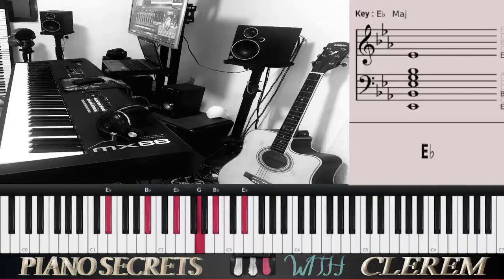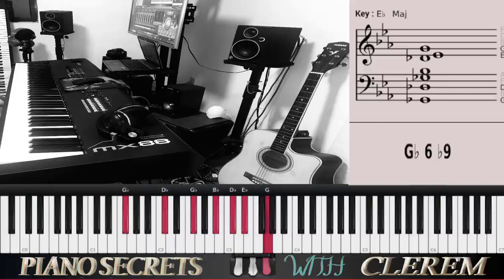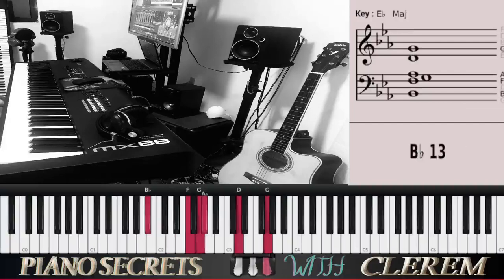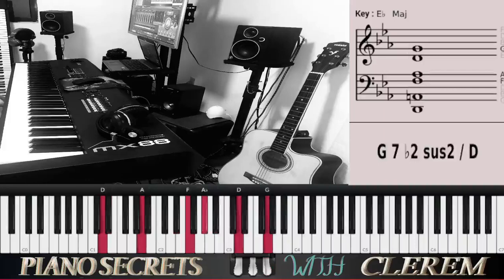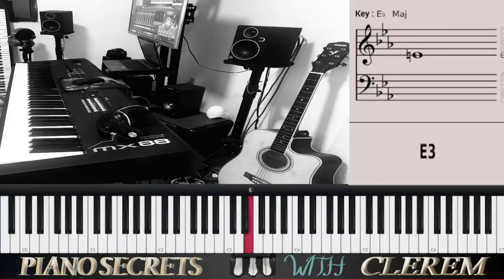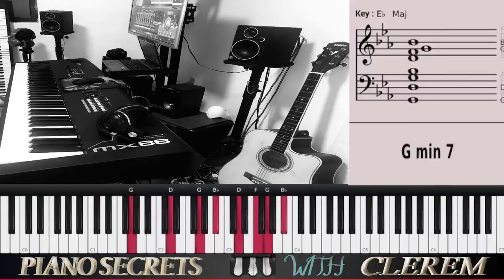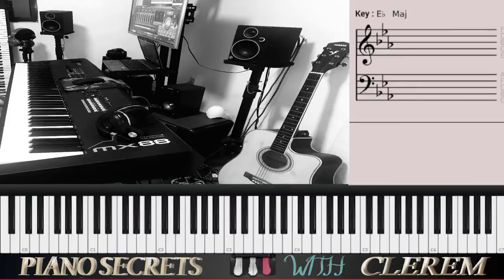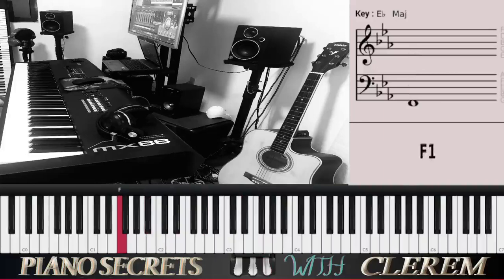LESSON FIVE - WHEN I REMEMBER WHAT THE LORD HAS DONE - AS DONE BY CLEREM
This is a breakdown lesson "When I remember what the Lord has done" as arranged and played by Clerem. Enjoy